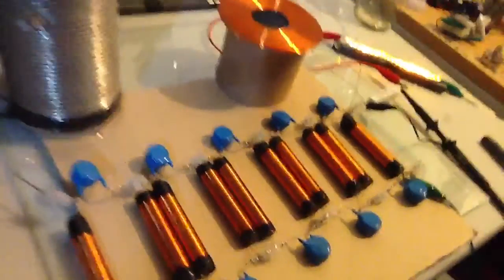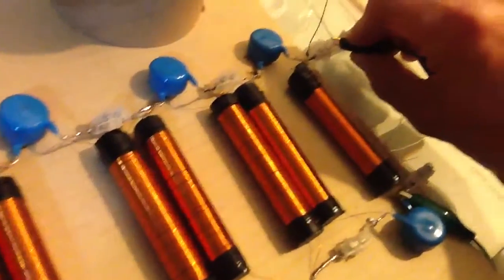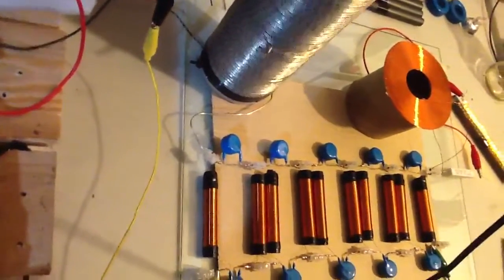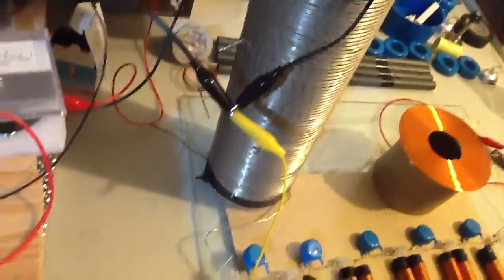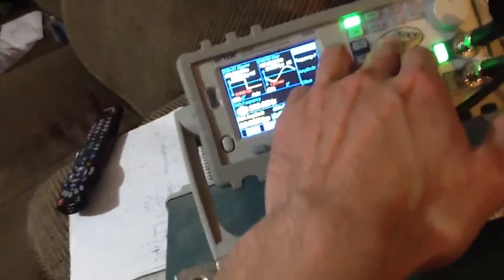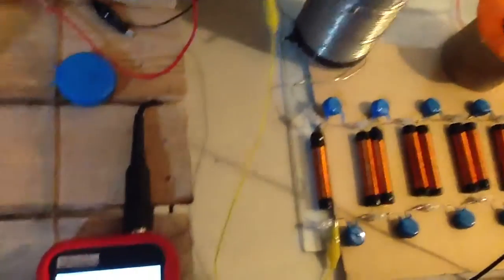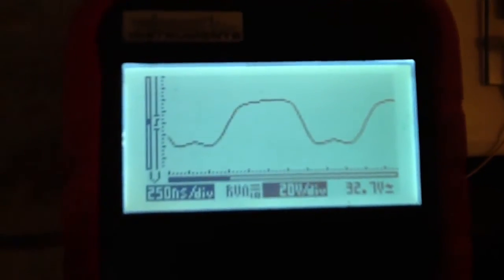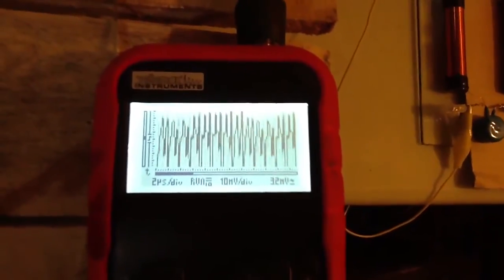2 Tesla LMD Longitudinal Magneto Dielectricity: initial testing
Hi all, just wanting to share some interesting measurements, the values will still be optimized.
Added another phase, total of 5 now, a choke to the input which dropped the input current from 300mA to 71mA, and a coil coming off the output seemed to also help the output.
input 7.8V .071A = .5 Watt
output 32.7V .025A = .8 Watt